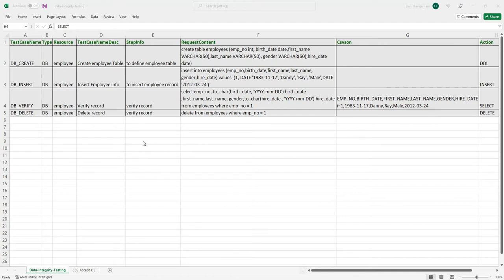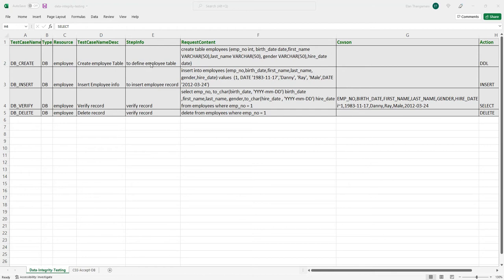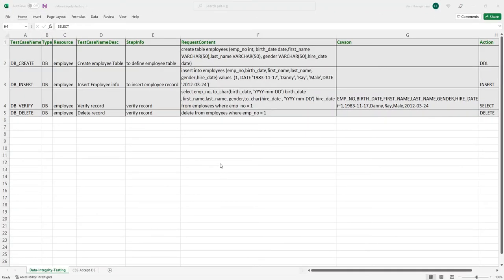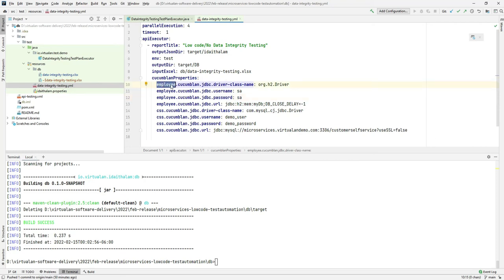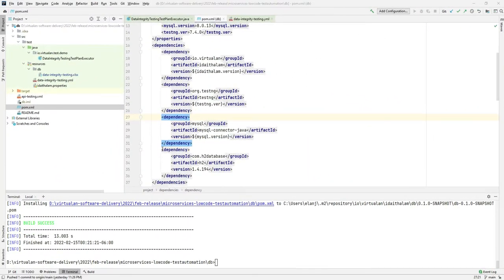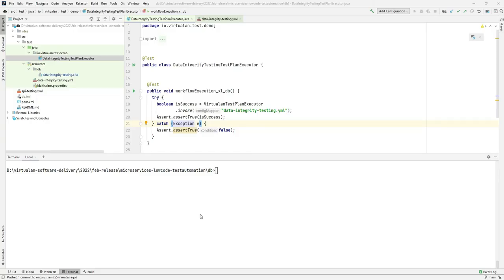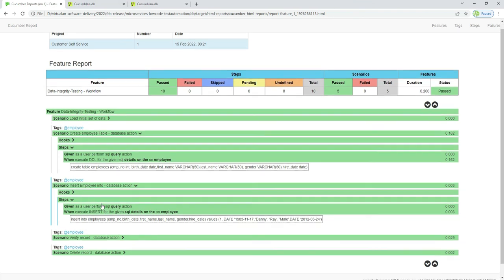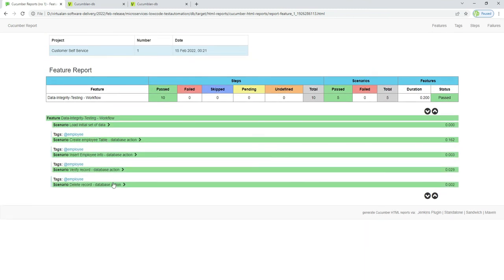Demonstrate how easily test Rest API integrated with Database without writing any test scripts/code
Using Idaithalam possible to test Data Integrity Testing without writing single line of test scripts or Code
- Compare the REST API actual responses with DATABASE SQL Query responses.
- Execute select query and pass query response to the subsequent REST API Calls.
- Execute Any DDL, DML SQL queries
- Perform Data Integrity Testing with multiple relational databases

Data integrity corresponds to the quality of data in the databases and to the level by which users examine data quality, integrity and reliability. Data integrity testing verifies that the data in the database is accurate and functions as expected within a given application.

Demonstrate how can test Rest API integrated with Database without writing any test scripts or code.